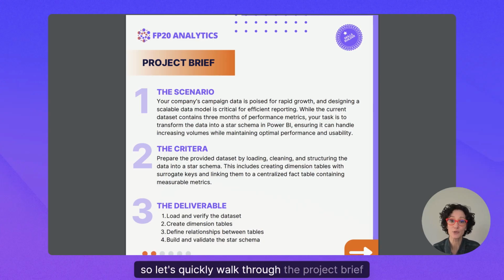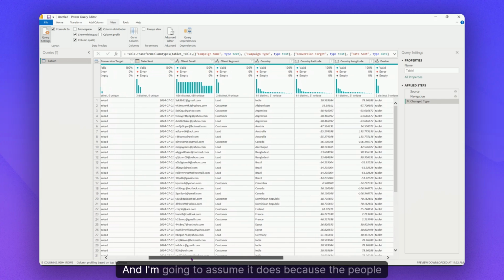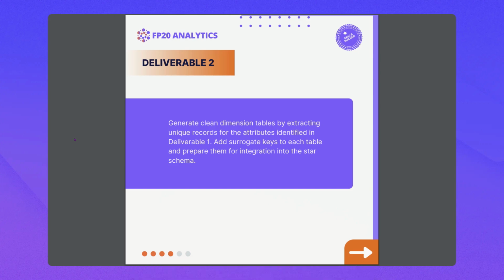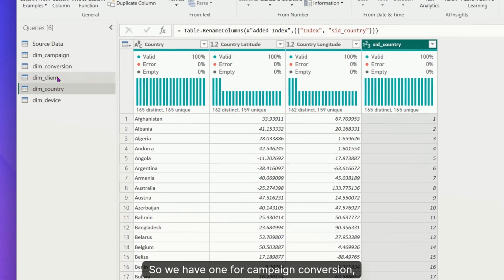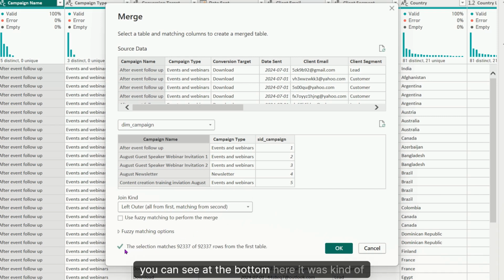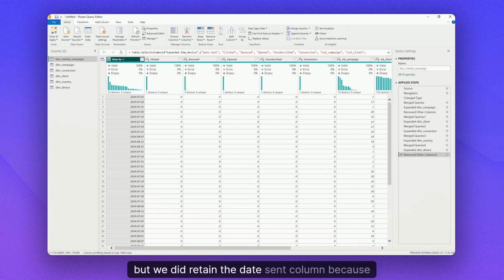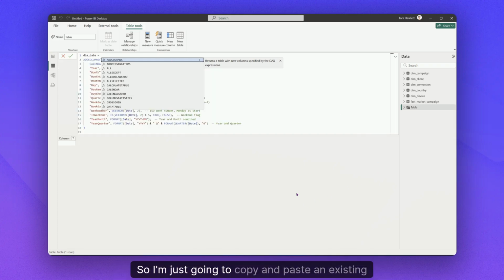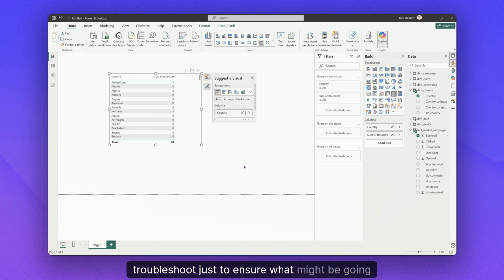From Flat Table to Star Schema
A star schema is crucial for Power BI because it optimizes performance, simplifies data modelling, and enhances DAX calculations. It consists of a central fact table linked to dimension tables, reducing query complexity and improving compression. This structure makes data exploration intuitive, enabling efficient aggregations and filtering. Power BI’s VertiPaq engine is optimized for star schemas, ensuring faster queries and better scalability. Following this best practice helps maintain a clean, high-performing, and easily expandable data model. 🚀